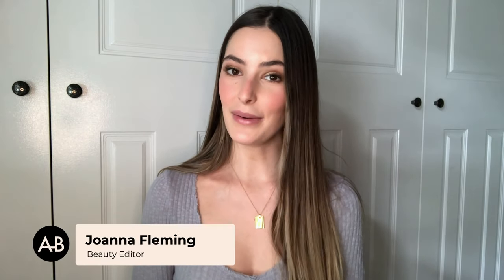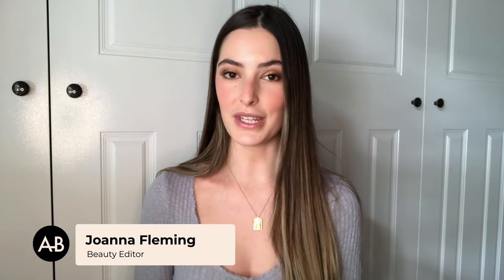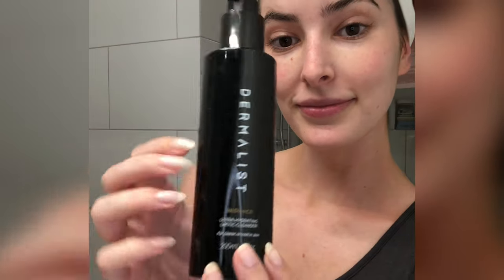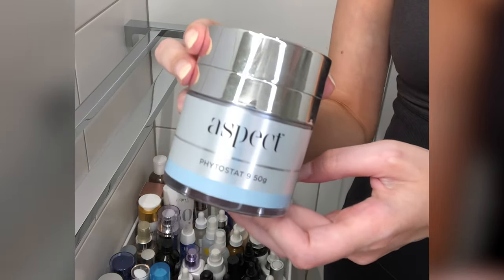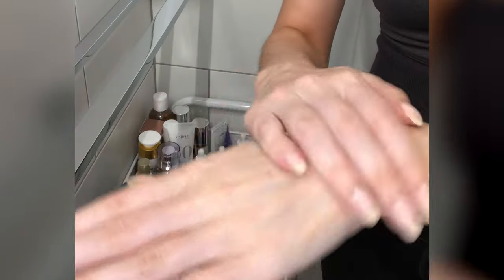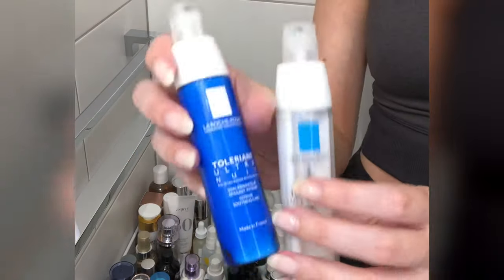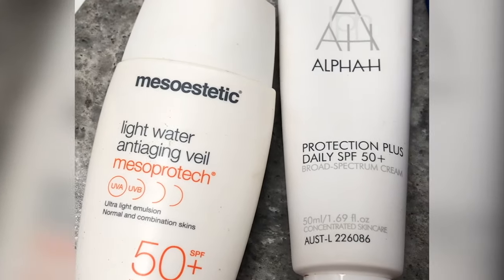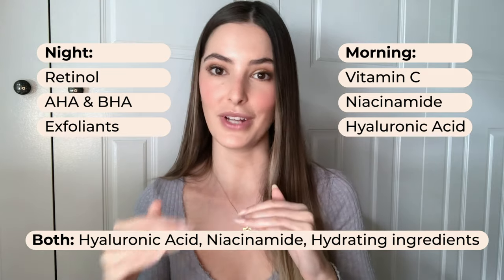3 Step Beginners Skincare Routine!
Timestamps:
00:00 Skincare routine tips
01:43 How to know your skin type
03:33 Skin concerns
04:11 Beginner’s skincare must-haves
04:34 Cleanser for beginners
06:00 Cleanser product recommendations
07:36 Moisturiser for beginners
07:56 Moisturiser product recommendations
09:28 SPF for beginners
10:03 SPF product recommendations
11:13 How to layer your skincare
12:18 Serums for beginners
14:22 Other skincare

Cleansers:
Dermalogica PreCleanse

Moisturisers:
Weleda Skin Food

Sunscreens:
Dermalogica Invisible Physical Defense SPF30

SPF is only one part of sun protection! Always seek shade, and wear sunnies, a hat and protective clothing. Use sufficient sunscreen for all unprotected areas and reapply sunscreen as directed. Always read the label.